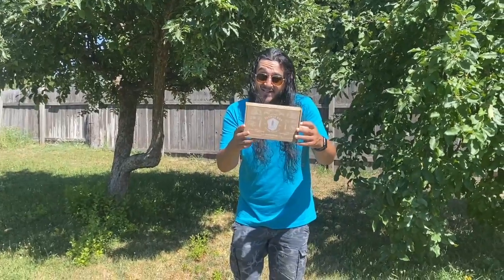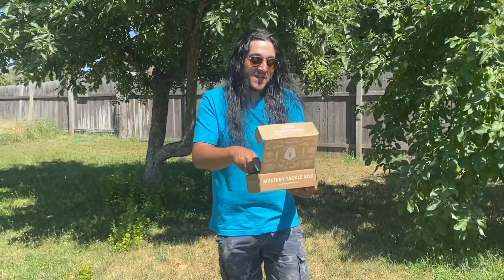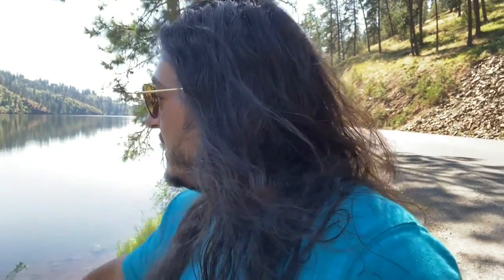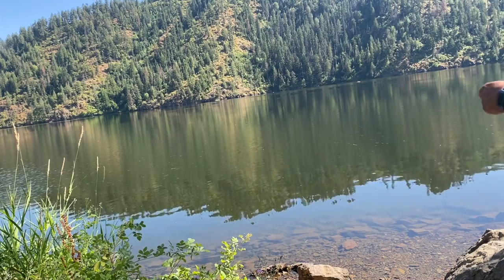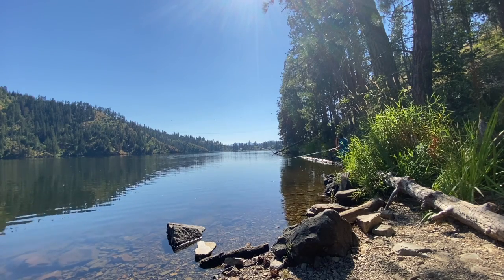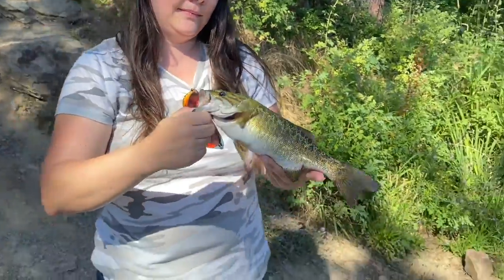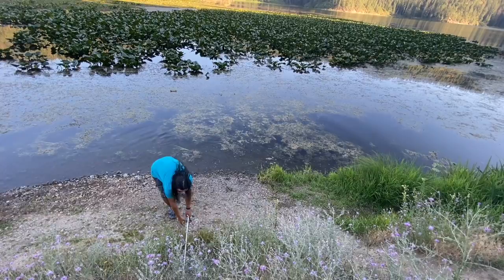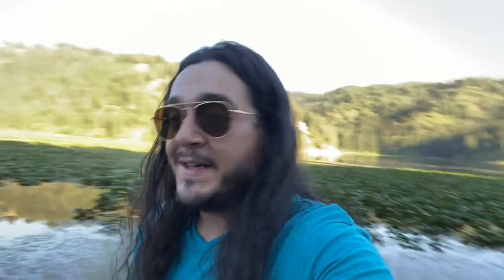AMAZING BANK FISHING SPOT!!! **MYSTERY TACKLE GIVEAWAY** Just Me, Wife, and some BASS Largie/Smallie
This journey is me and the wife looking to hit up amazing banks spot on a lake she has never been!!! Watch us try and catch some smallies and of course LARGE MOUTH BASS!!!. BUT NOW ONTO.
THE
Contest will be available from the launch of this video. 6pm pst on AUGUST 22nd through 5pm pst August 26th!!

WATCH THIS VIDEO AND SEE HOW TO ENTER!! STANDARD YOUTUBE GIVEAWAY!!!
WINNER will be announced on FISHBRAIN AND FISHANGLER apps! Also winner will be announced on the next Video in a comment and in the description! WINNER will be selected at random using an online random selector! Good luck all and tight lines!!!

** NOW AVAILABLE**
I CAN BE CONTACTED AND FOUND ON ALL SOCIAL MEDIA PLATFORMS (TWITTER, IG, FACEBOOK, LINKEDIN, FISHANGLER, FISHBRAIN ECT) @BASSINBATTLES! NICE AND EASY TO FIND…..YOU WILL RECOGNIZE MY SILLY FACES!!!

**COMING SOON**
WEBSITE AND MERCH!